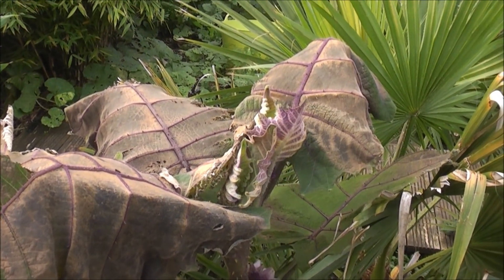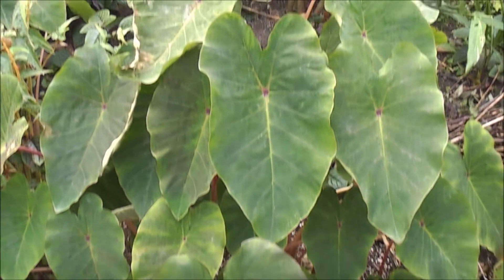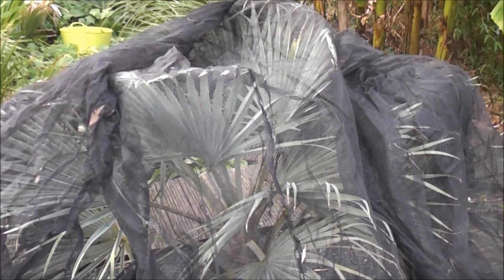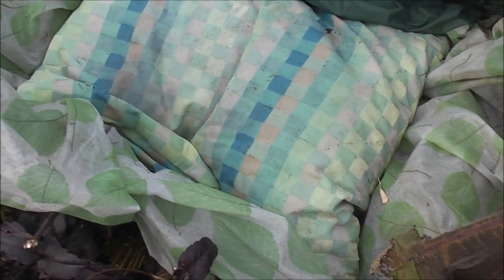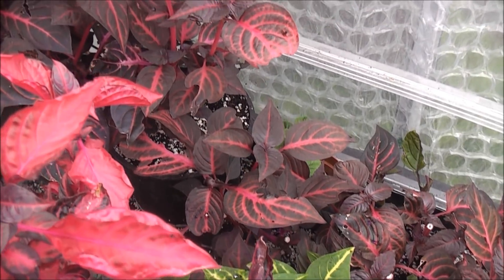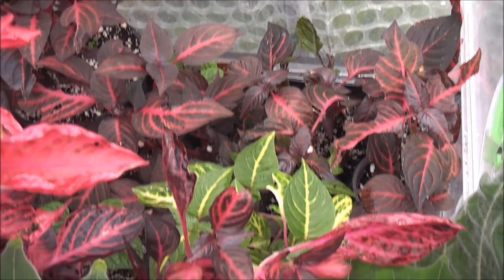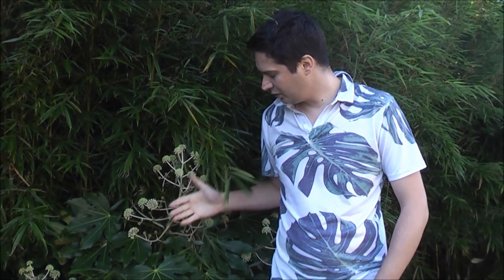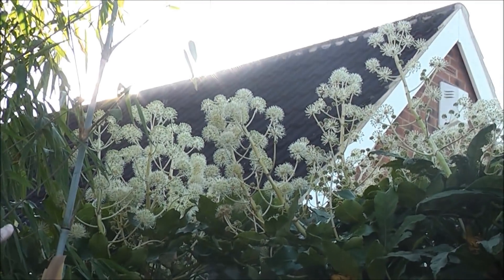Yorkshire Kris Weekly Episode 7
In this week's episode I'm looking at Tree fern growth, propagating Tetrpanax and frost damage.